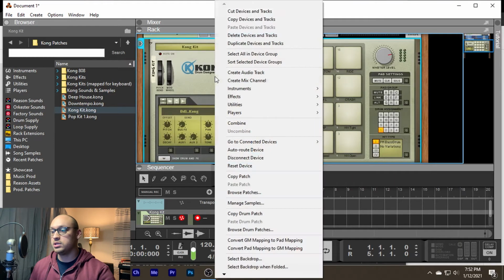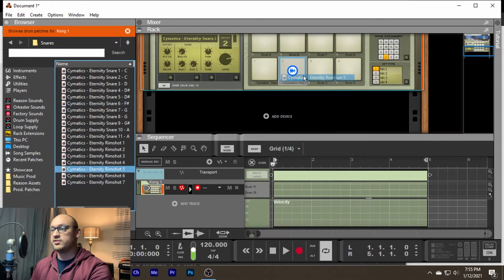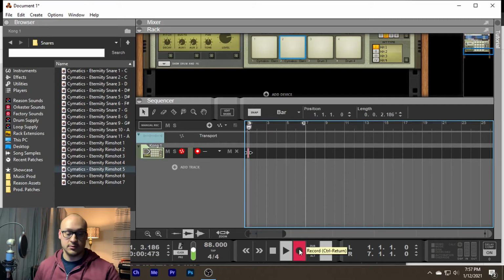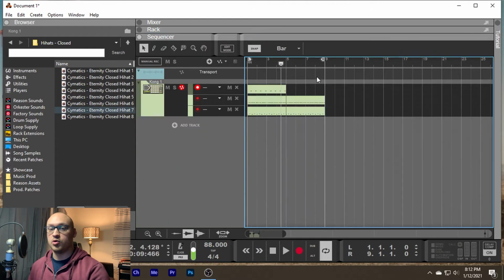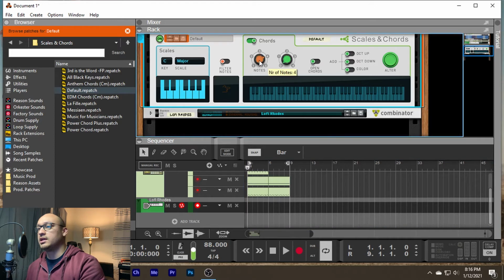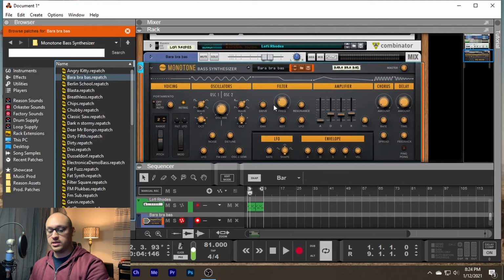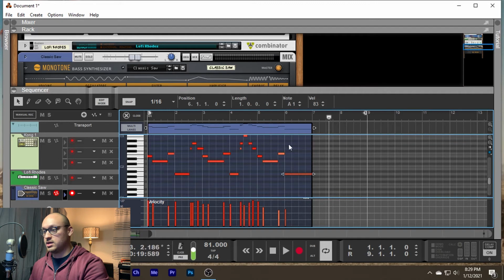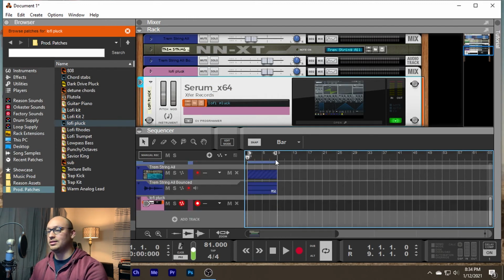Make Your First Beat in Reason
I do not make any commission off talking about these items nor do I have any sort of sponsorship with any of these companies.

I go through a basic formula to make your first beat inside of Reason 10.